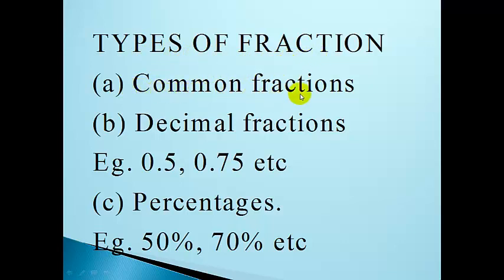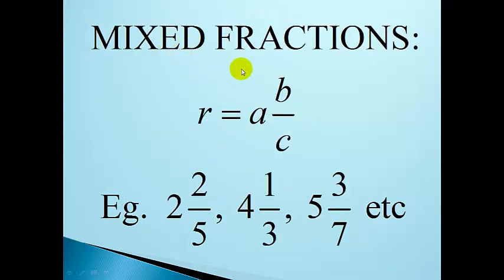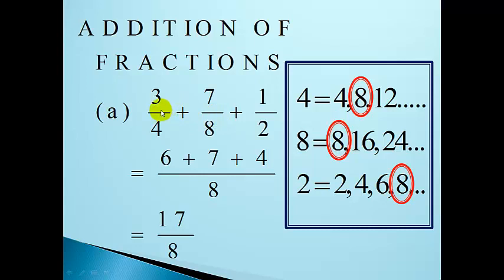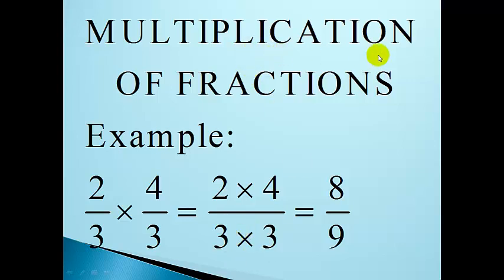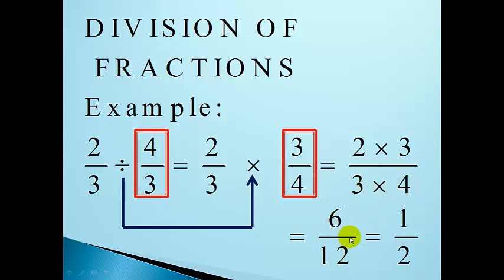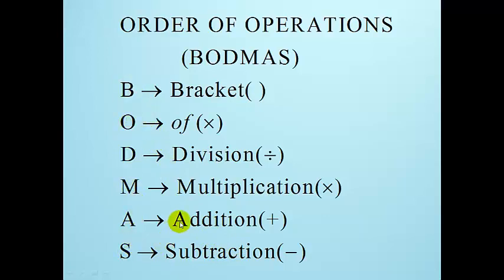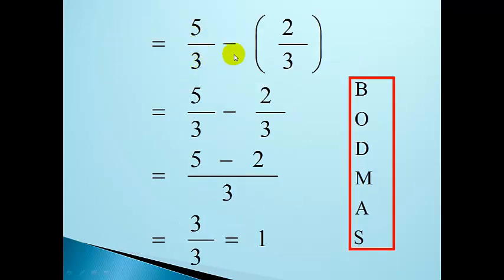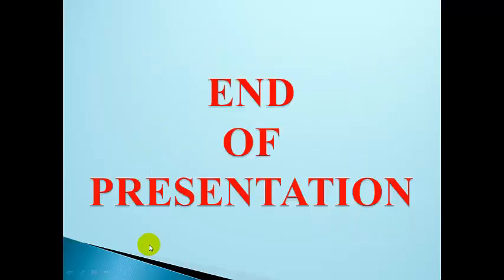FRACTION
Mathematics Tutorials